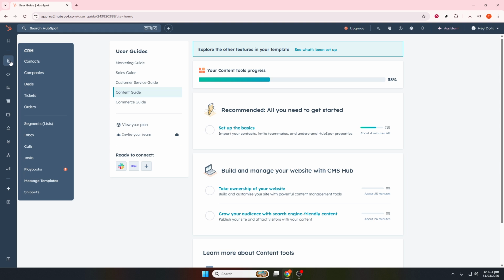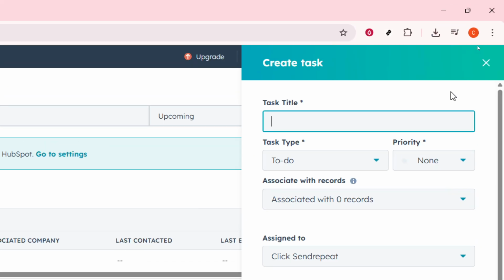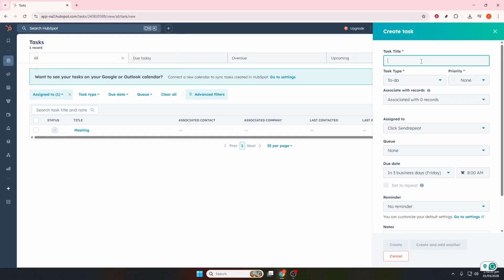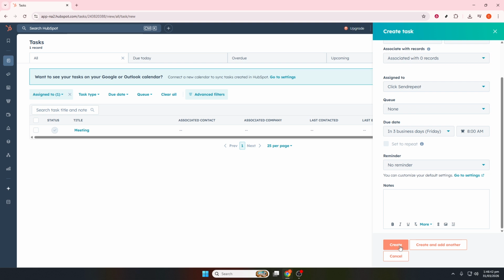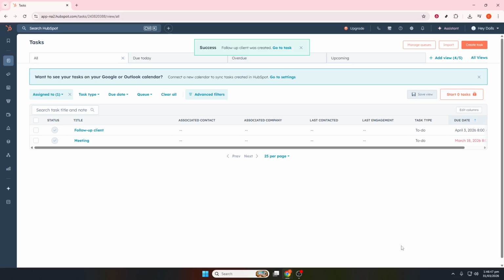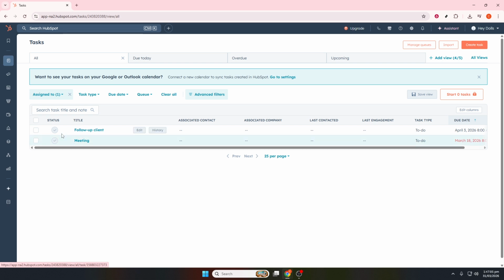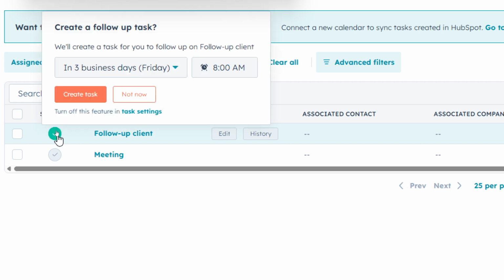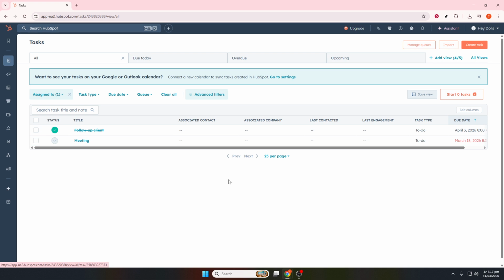How To Use Hubspot Crm Tasks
Learn how to use tasks in HubSpot CRM in this step-by-step tutorial!

If you want to stay organized, manage your to-do list, and never miss important follow-ups, HubSpot CRM tasks can help you stay on top of your workflow. In this video, we’ll guide you through how to create, manage, and track tasks efficiently.

In this video, you’ll learn:

How to create tasks in HubSpot CRM
How to assign and manage tasks
How to set due dates and reminders
How to track and complete tasks
Tips to stay organized and productive

This tutorial is perfect for beginners, virtual assistants, marketers, sales professionals, and business owners who want to manage their daily activities using HubSpot.

Start organizing your tasks and boost your productivity today!